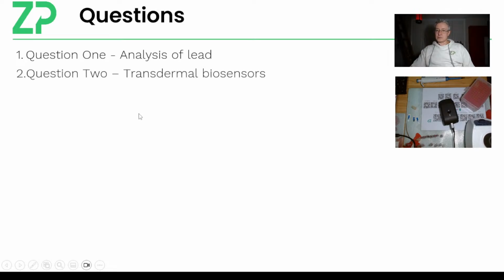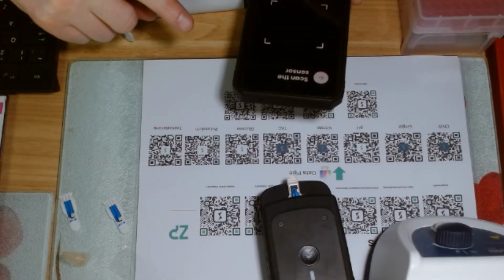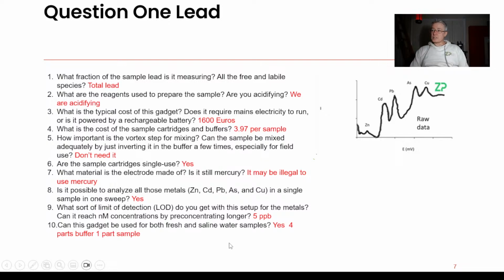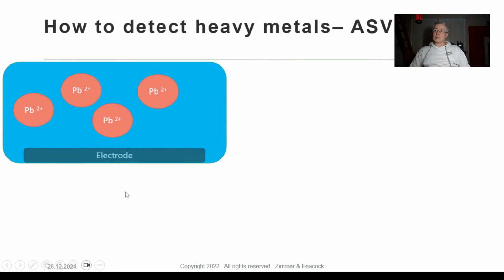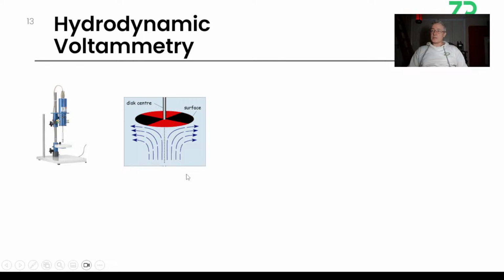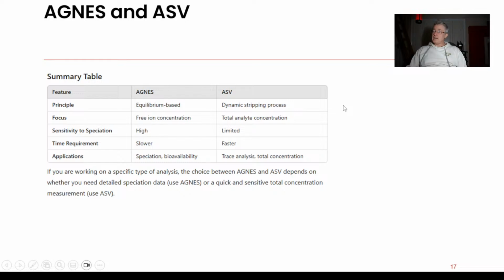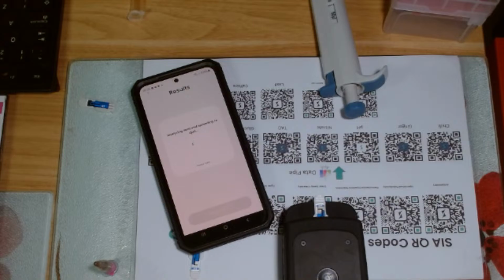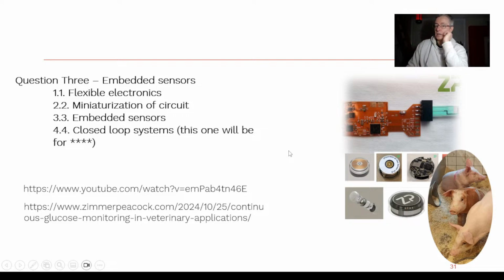ZP Developers Zone 29 December 2024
A weekly webinar from ZP answering technical questions that have come in during the week.
Question One: Analysis of Lead
Discuss the importance of lead analysis in modern applications. Explain methods and tools used, emphasizing precision and accuracy.

Question Two: Transdermal Biosensors
Explore the innovative field of transdermal biosensors, focusing on their applications in healthcare, diagnostics, and real-time monitoring.

Question Three: Embedded Sensors
1. Flexible Electronics
Highlight advancements in flexible electronics and their impact on embedded sensor development.

2. Miniaturization of Circuits
Delve into how miniaturized circuits are transforming embedded sensor technologies.

3. Embedded Sensors
Provide an overview of embedded sensors and their applications across industries.

4. Closed-Loop Systems
(Reserved for ) Analyze the role of embedded sensors in closed-loop systems, with an emphasis on functionality and innovation.

5. Skin Patches of Electronics for Closed-Loop Systems
Discuss the integration of skin patches with embedded electronics for monitoring and therapeutic closed-loop systems.